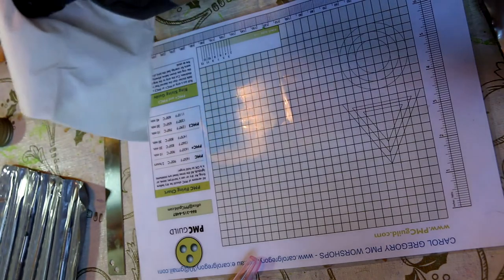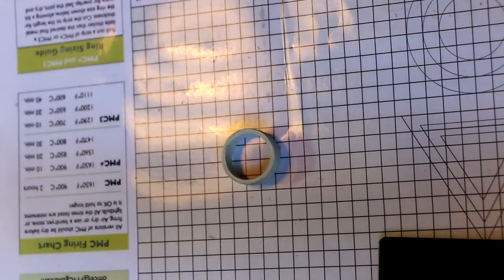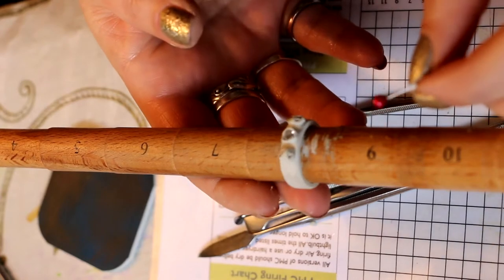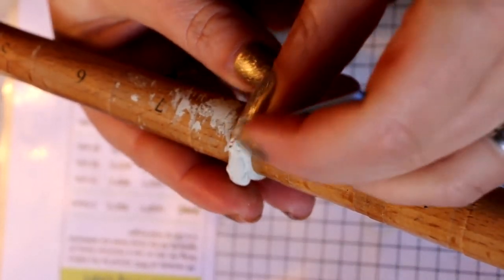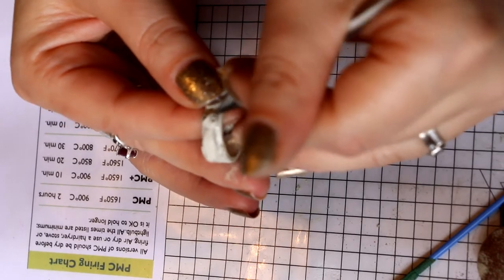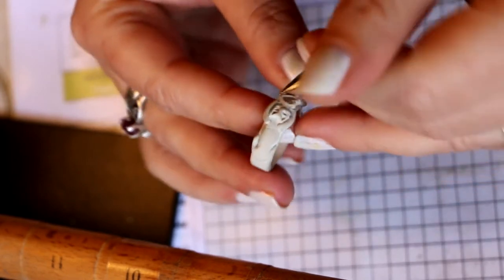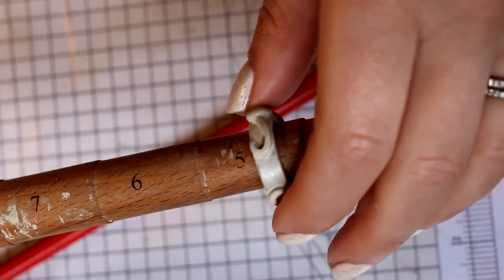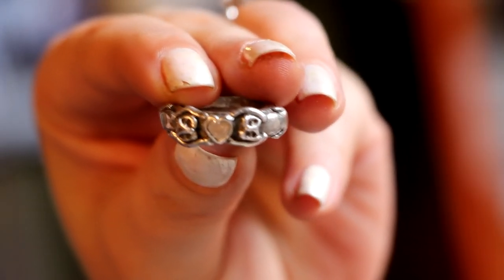Make Your Own Ring - PMC Ring Featuring Cat Design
I hope you enjoy this tutorial on how to create a cat themed ring out of precious metal clay (PMC). This PMC ring includes a heart shaped cubic zirconia set between the two cats.

Sound Effects: from Sound bible - Attribution recorded by 'Mr Smith'

A channel for anyone who likes to nerd out at craft stuff...in a cool as way of course!

Postal Address:
The Craft Nerd
Sassafras Gully
Victoria 3787
Australia